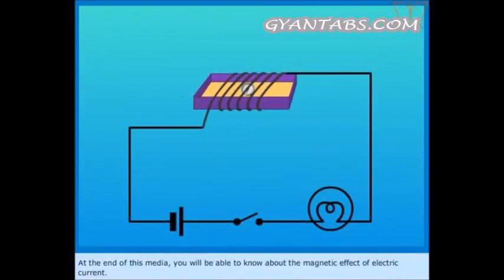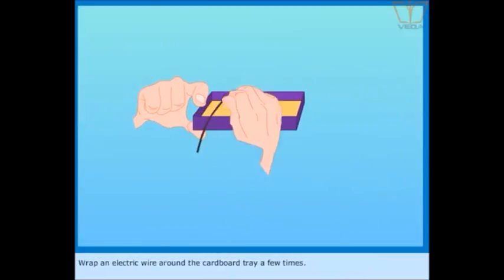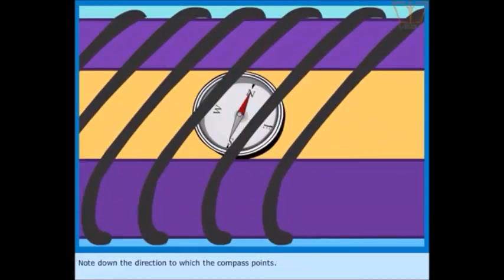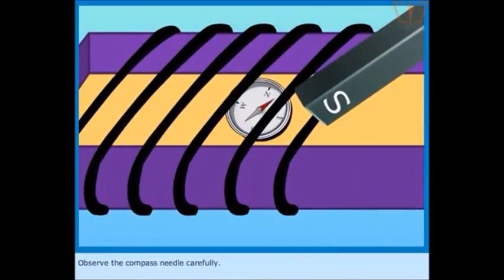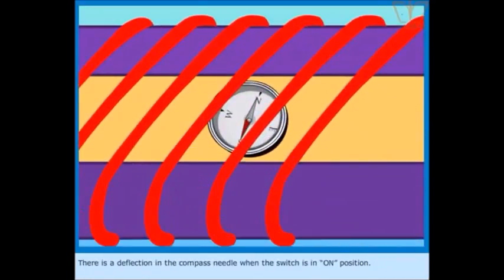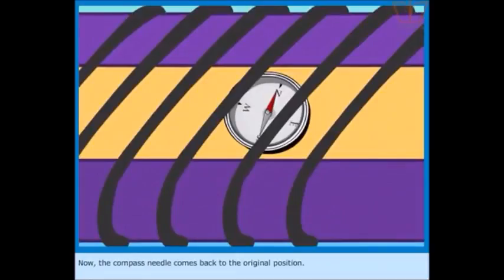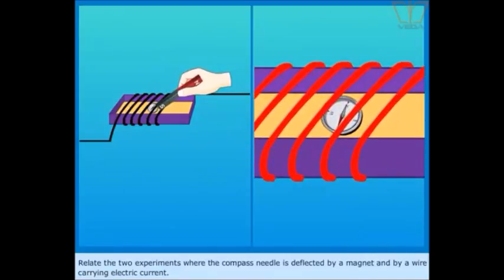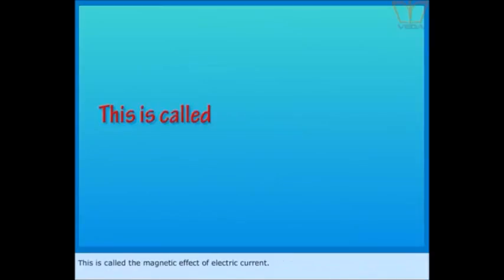Magnetic Effect of Electric Current | Physics | CBSE 7th Class | Gyan Tabs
Learn more about the magnetic effect of electric current.

Full range of videos available on Gyan Tabs
Complete Course Content for Classes VI-XII
5000+ Animated Visuals | 400+ Virtual Labs | 10,000+ Questions per class